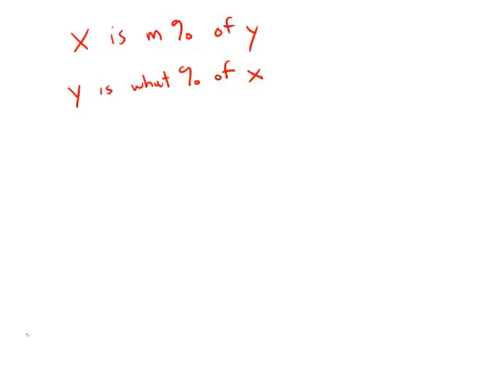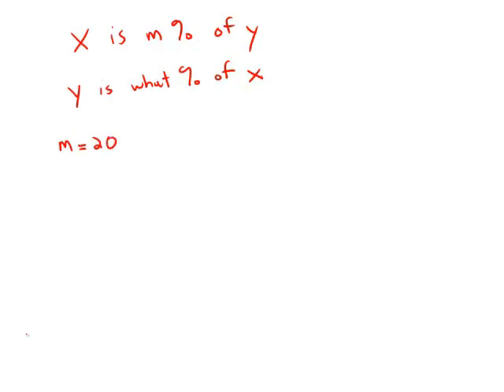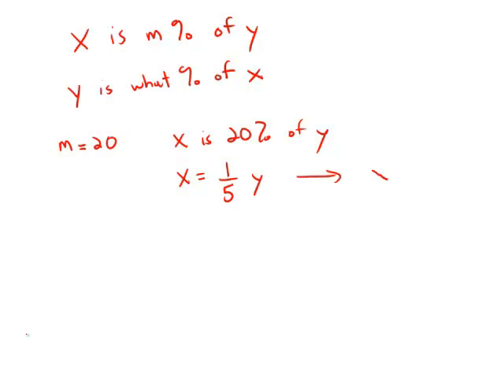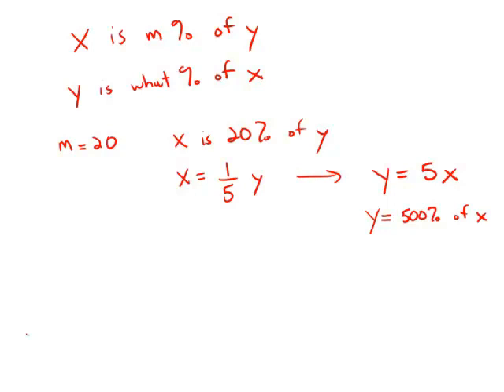GMAT Official Guide 13: Problem Solving 181